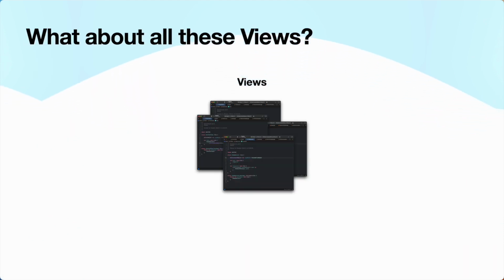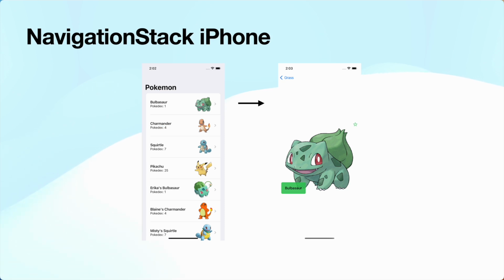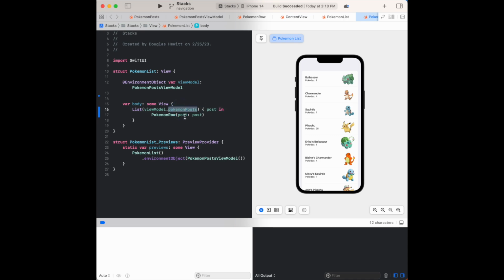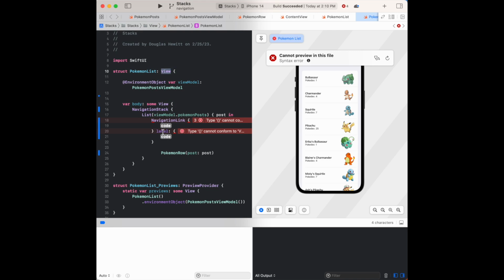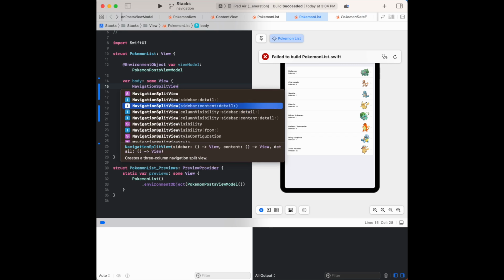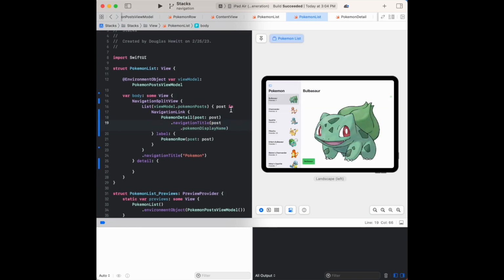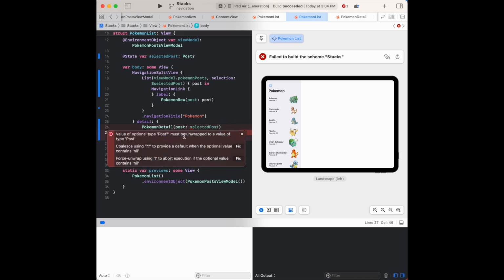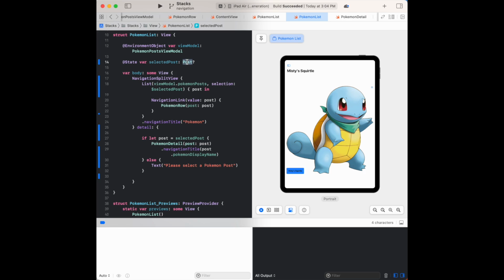SwiftUI Navigation Part 1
Intro to NavigationStack and NavigationSplitView, intro to programmatic navigation